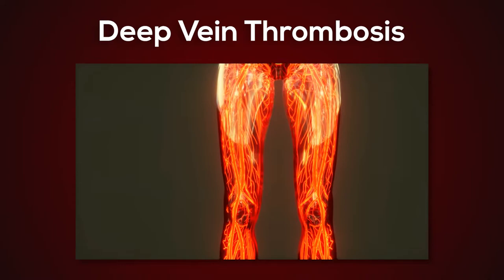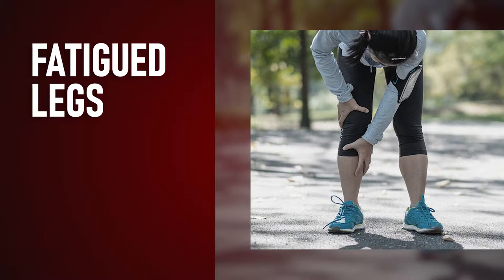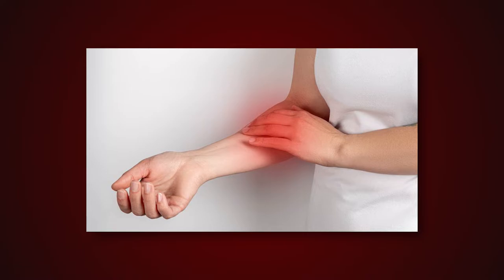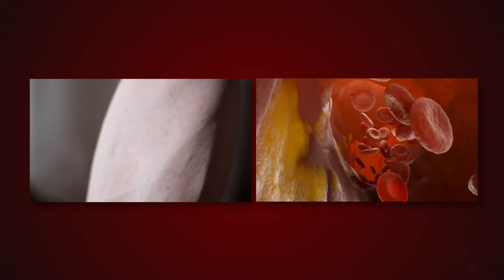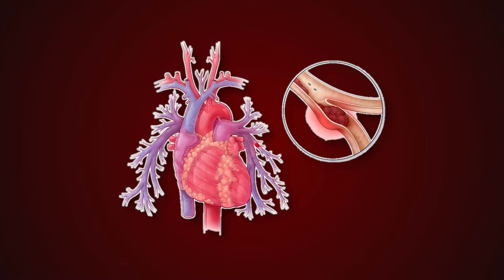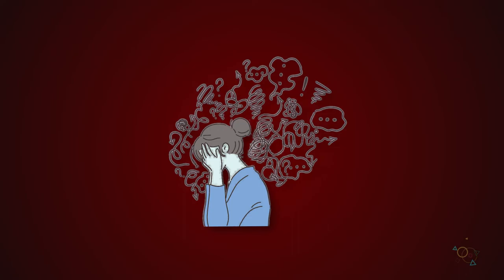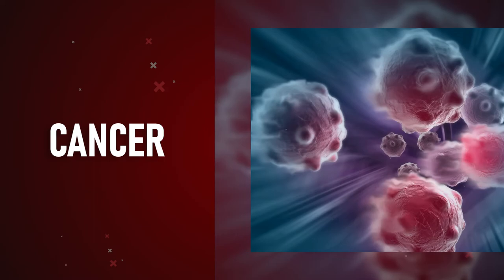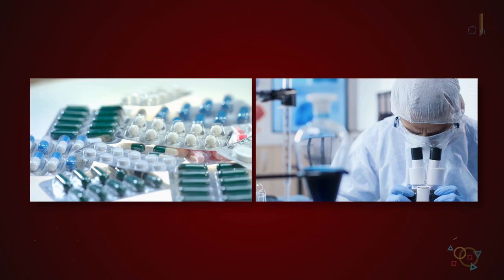🩸Are You At Risk of Blood Clots? | 10 Signs of Deep Vein Thrombosis (DVT)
Hi everyone, today we will be looking at 10 possible signs of Deep Vein Thrombosis (DVT) and the risks associated with Pulmonary Embolism.

DVT, or deep vein thrombosis, is a life-threatening condition requiring immediate medical intervention. DVT is caused by the clotting of blood inside veins, mostly in the legs.
Clotting is a necessary defense mechanism, but its purpose is to halt bleeding from wounds, not to block veins and arteries. DVT is particularly deadly since a blood clot may break off and travel to the heart or lungs, creating a pulmonary embolism.
Many factors, including smoking, obesity, age, and restricted leg mobility, enhance your risk. It is essential to be aware of the symptoms of DVT and to get medical attention if you see any problems.

A Ketogenic Diet is one of the best solutions for losing weight and management of your health.

Your 1Stop Health Channel,

We are a health and wellness channel and community. We strive to provide you with real wellness and nutrition tips to equip you with the necessary background to conduct further research in your area of interest, whether this is disease prevention, well-being, nutritional information, or facts. Your health is important to us and we would love for you to join and be part of our community.